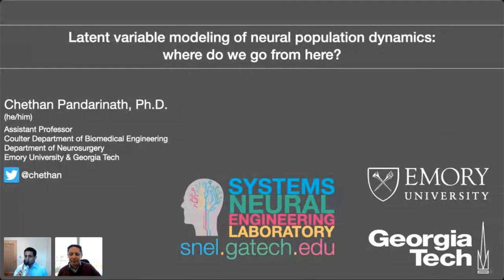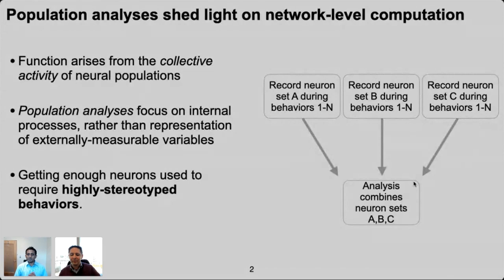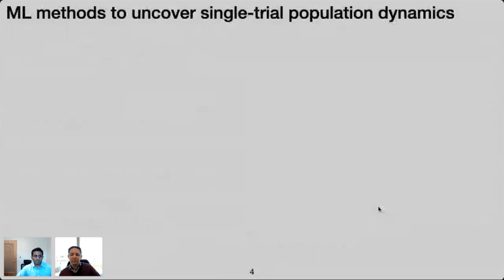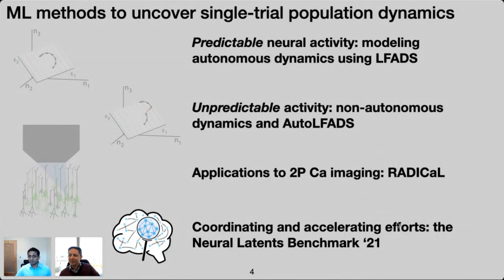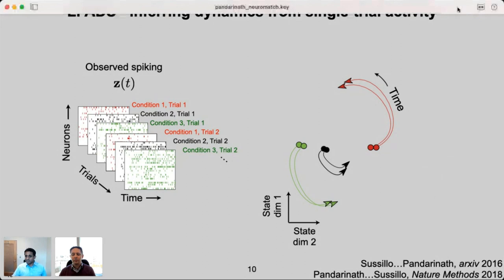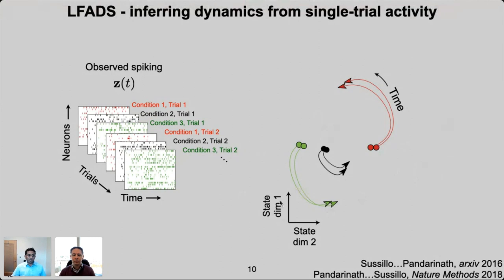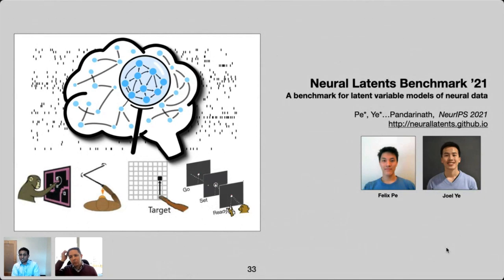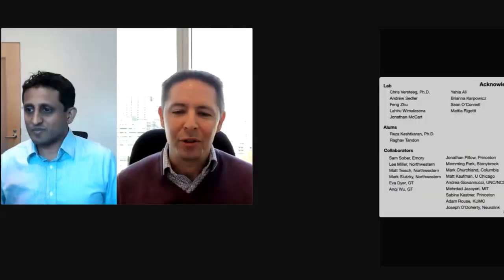Chethan Pandarinath : Latent variable modeling of neural population dynamics - where do we go f...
Chethan Pandarinath - nan - nan - Large-scale recordings of neural activity are providing new opportunities to study network-level dynamics with unprecedented detail. However, the sheer volume of data and its dynamical complexity are major barriers to uncovering and interpreting these dynamics. I will present machine learning frameworks that enable inference of dynamics from neuronal population spiking activity on single trials and millisecond timescales, from diverse brain areas, and without regard to behavior. I will then demonstrate extensions that allow recovery of dynamics from two-photon calcium imaging data with surprising precision. Finally, I will discuss our efforts to facilitate comparisons within our field by curating datasets and standardizing model evaluation, including a currently active modeling challenge, the 2021 Neural Latents Benchmark [neurallatents.github.io].